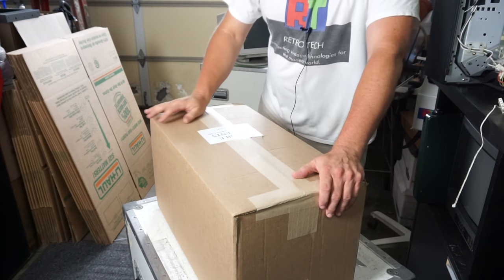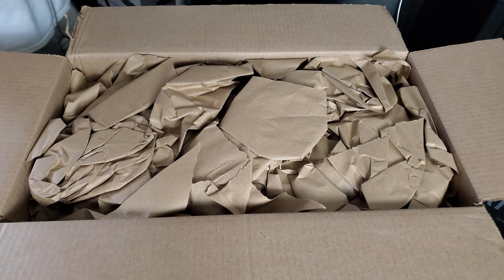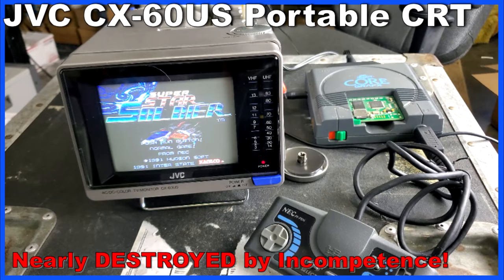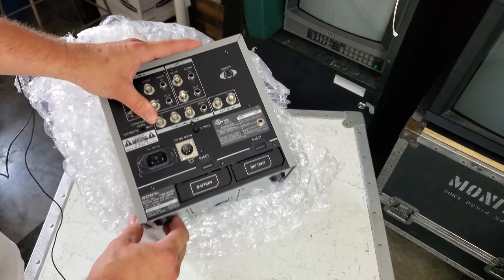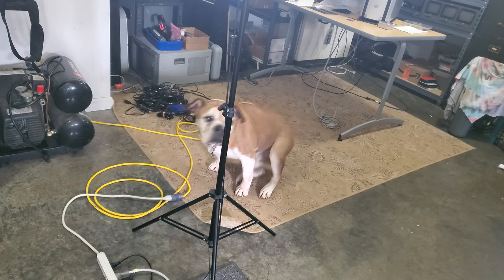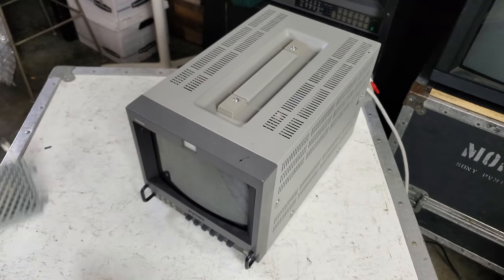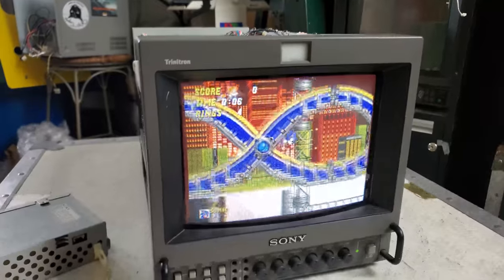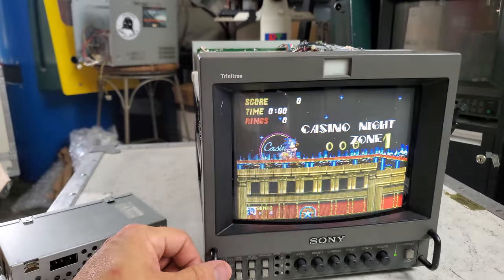Am I a CRT Hoarder? Buying MORE Cheap PVM CRTs on eBay & Fixing Them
Am I a CRT Hoarder?  Today I will address this accusation and unbox my latest PVM purchase.  This is a Sony PVM 8042Q CRT Trinitron Monitor that I purchased off of eBay.  The seller sold this to me for a total of $69 shipped.  It was advertised as not-working.  This time it actually is not working.  Think we can get it powered on again?

0:00 - Introduction
1:08 - Unboxing the PVM CRT
3:39 - Inspecting the Sony PVM 8042Q
5:53 - Initial Testing
6:17 - PVM Teardown and Power Supply Replacement
10:13 - Testing with New Power Supply
10:55 - Final Thoughts & My defense